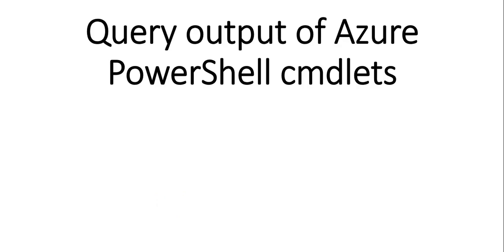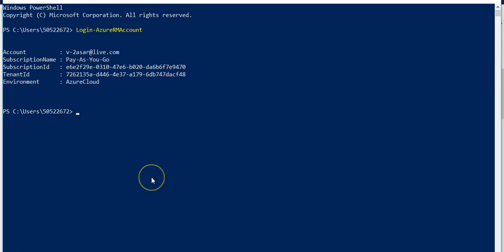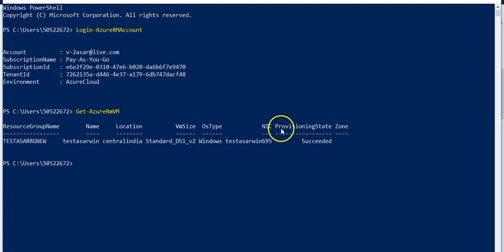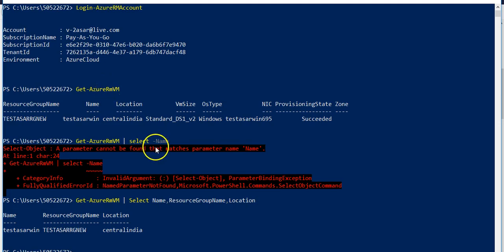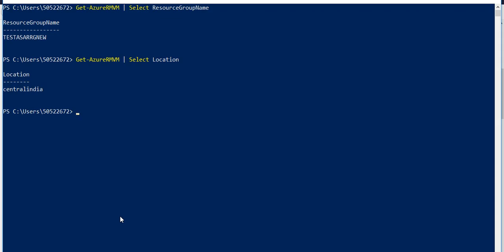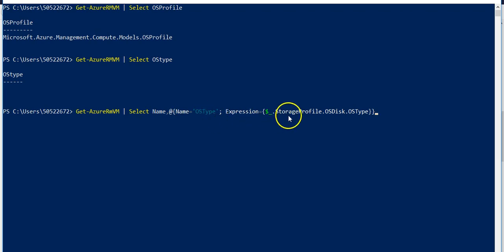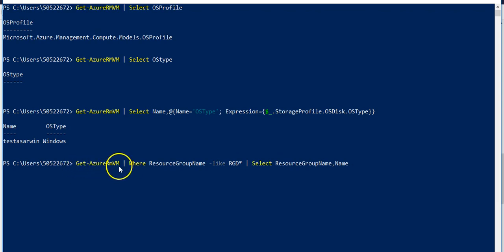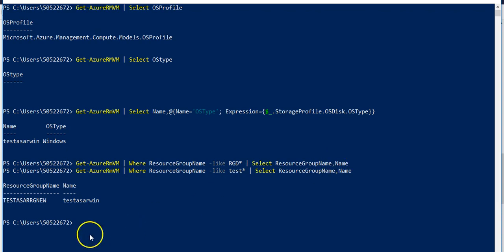Video-4-Query output of Azure PowerShell cmdlets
In this video we will see how to Query output of Azure PowerShell cmdlets.